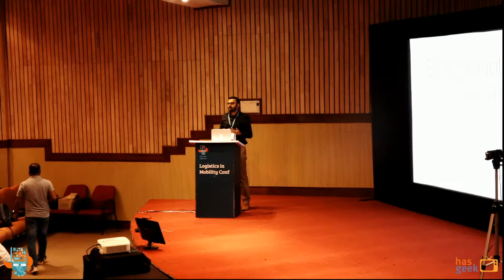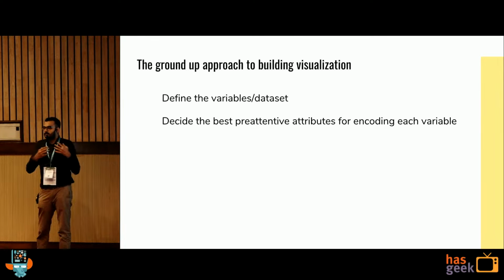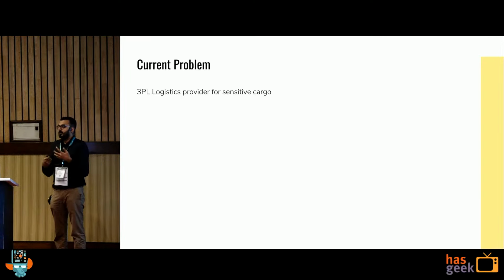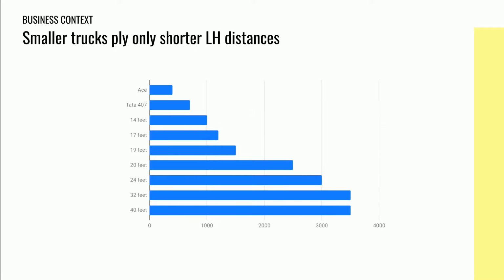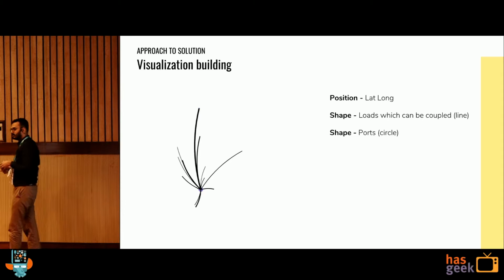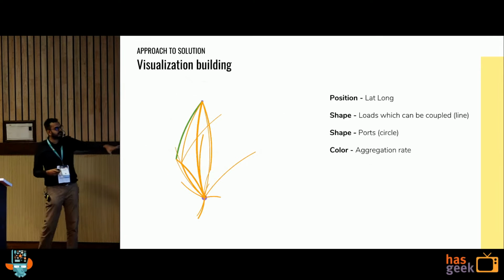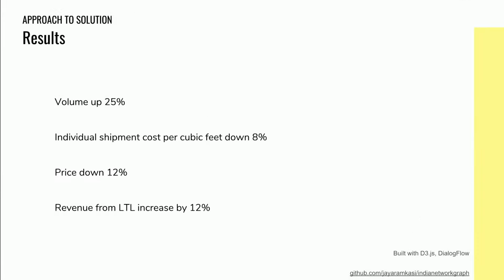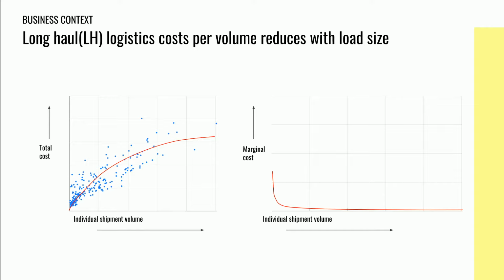Using visualisations for addressing fleet management problems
Fleet managers/Logistics planners have a lot of day-to-day tasks and decision points. In this brief talk, I want to discuss problems faced by logistics planners, try to break it down into essential features, and discuss some of the ways in which we approach that problem, with solutions.

I run the data sciences team at pikkol.com. We use Dataviz to take most of our logistic decisions, and many are later automated into algorithms, which logistics managers simply monitor. In addition, I have taken guest lectures at business schools, including IIM Trichy on the topic Data Visualization for Managers.